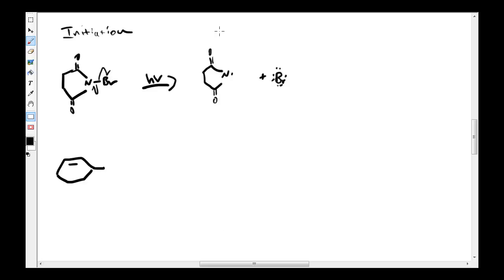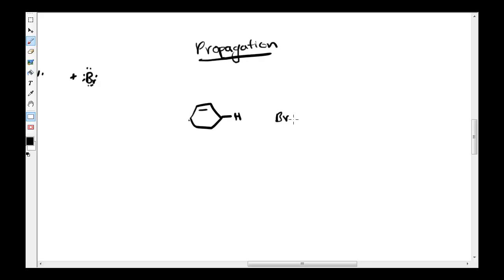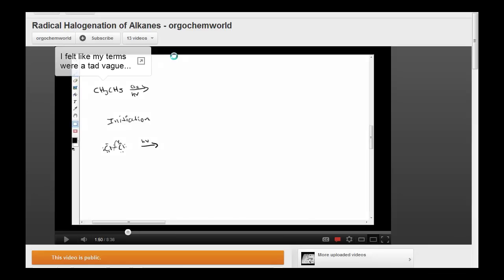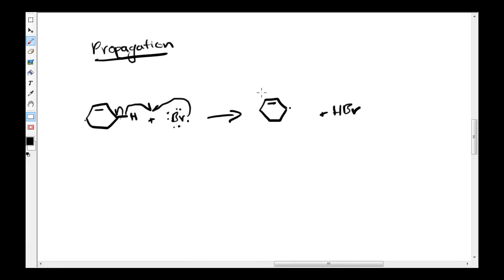Allylic Bromination with NBS - orgochemworld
how to use NBS in allylic substitution